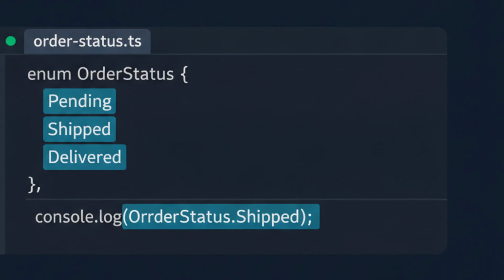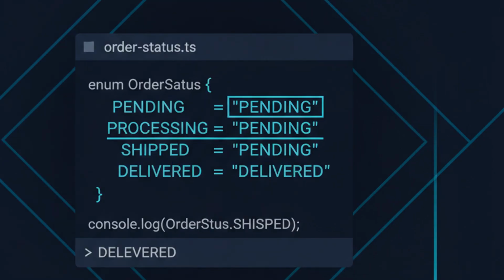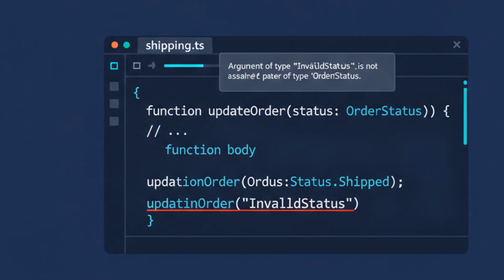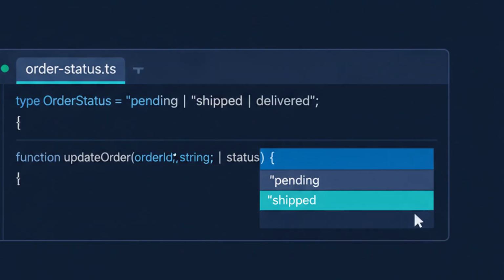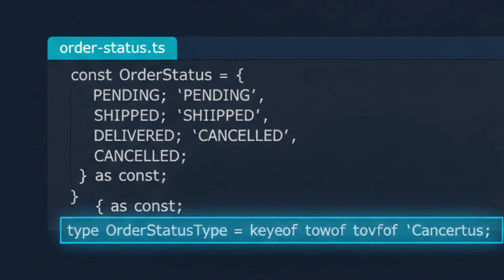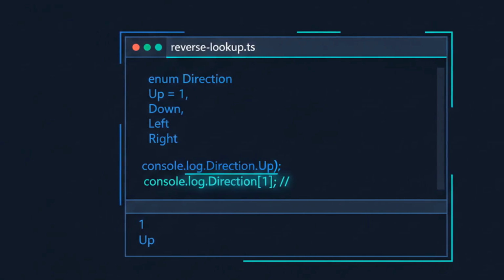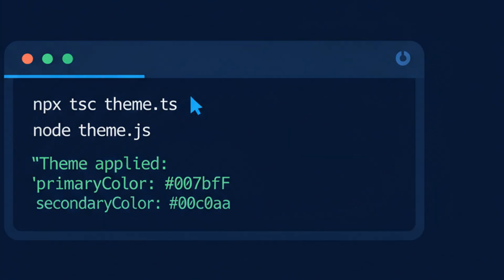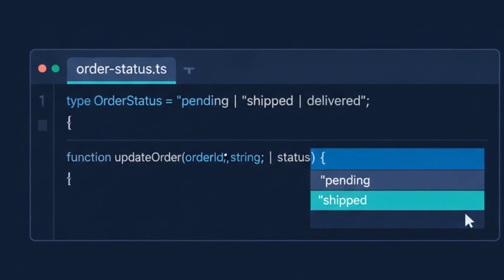TypeScript Enums Explained: Enums vs Union Types (Beginner)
TypeScript enums confuse a lot of beginners — when do you use them, and when is a plain union type the better choice? This video clears it all up. You will learn what enums actually are, how numeric and string enums work under the hood, and why the answer to 'should I use an enum here?' is often 'no'. By the end you will write cleaner, safer TypeScript without guessing.

We cover numeric enums and how their auto-incrementing values work, string enums for readable and debuggable code, const enums for zero-cost compilation, and the powerful alternative — union types with 'as const'. We compare real compiled JavaScript output so you can see exactly what each approach costs you, and we walk through clear rules for choosing between them in real projects.

Got a question about a tricky enum situation in your own code? Drop it in the comments — we read and reply to every one.

📚 CHAPTERS

00:00 Introduction
00:00 What problem do enums solve?
00:40 Your first numeric enum
01:30 The auto-increment trap
02:20 String enums to the rescue
03:15 Using enums as function types
04:05 What enums compile to
05:00 const enums for zero cost
05:50 The union type alternative
06:45 as const — the best of both
07:40 Side by side comparison
08:30 When enums still make sense
09:20 A practical decision rule
10:05 Refactor in action
10:55 Verify it works